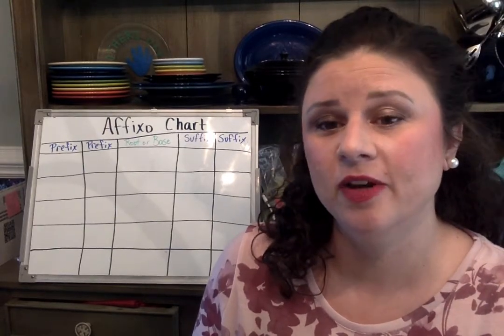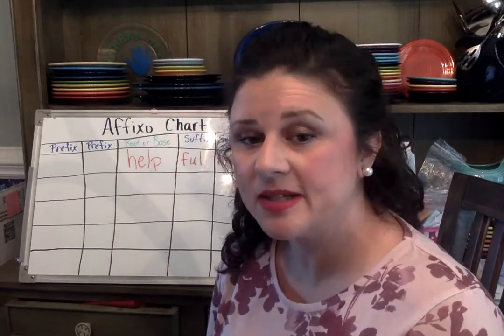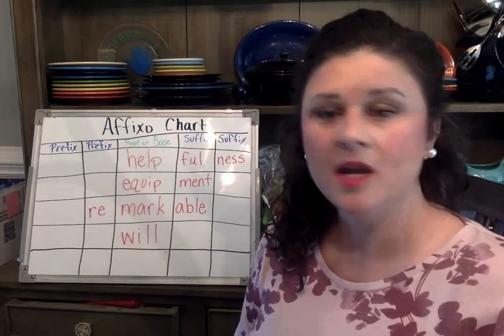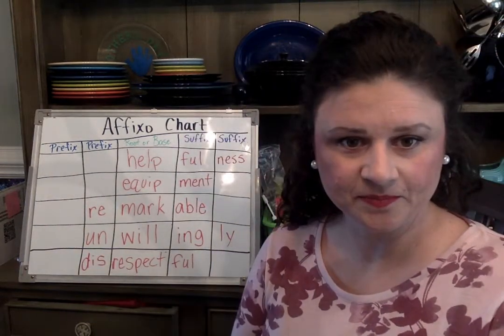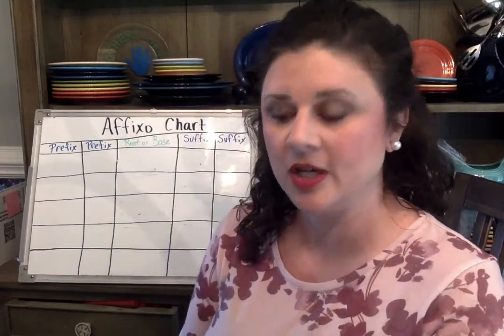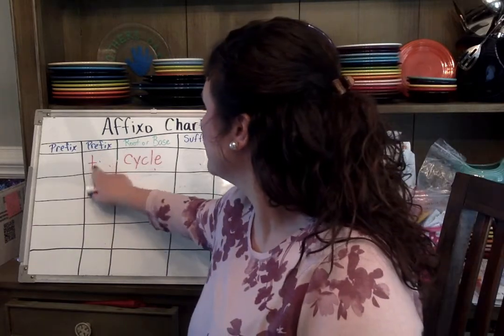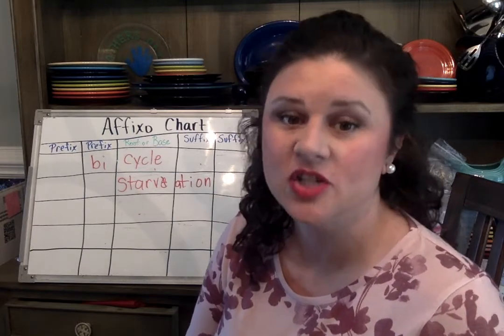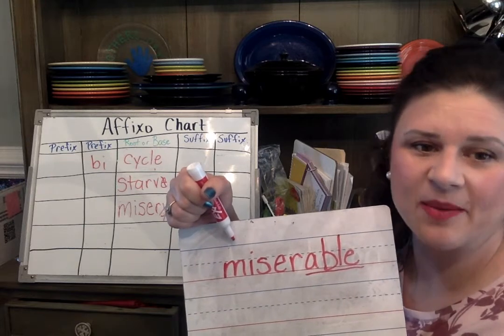Week 2 Day 2 phonics affixes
Prefixes, Suffixes, Affixes, Affixo Chart, Base Words, Root Words